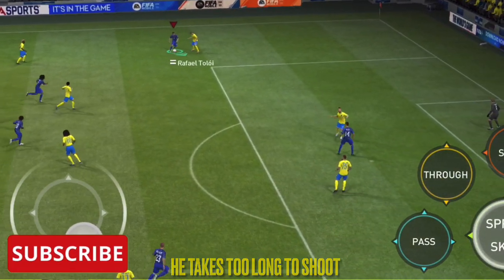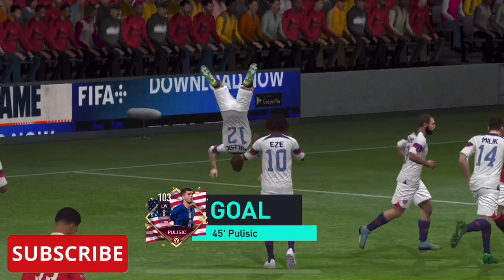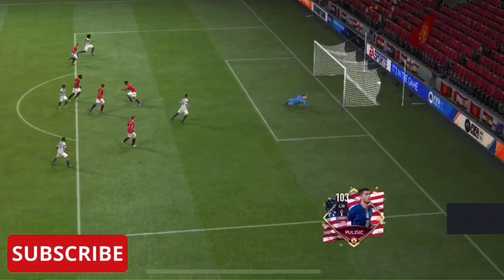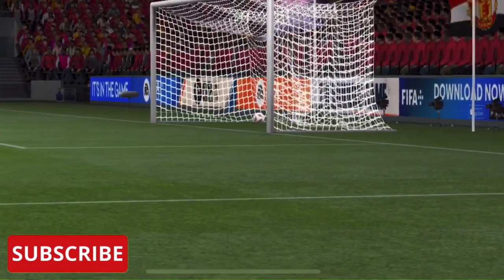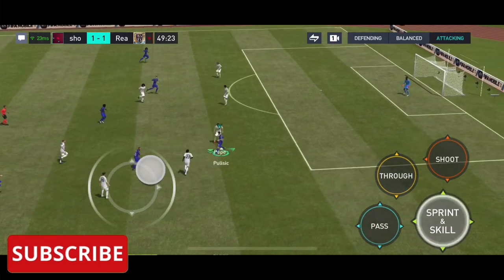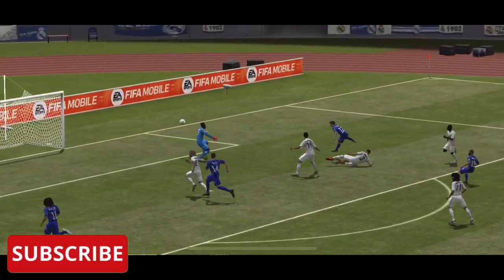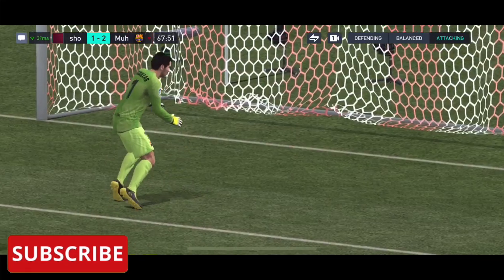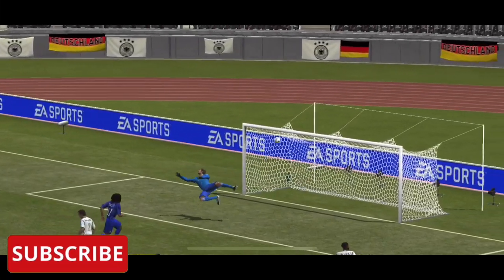GOOD LW 103 RATED CHRISTIAN PULISIC GAMEPLAY REVIEW FIFA MOBILE WORLD CUP 22